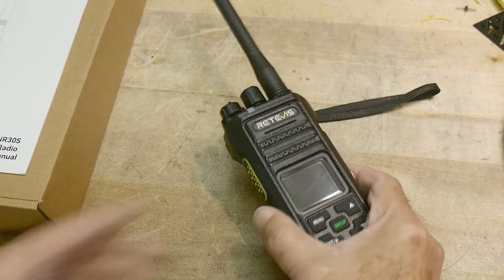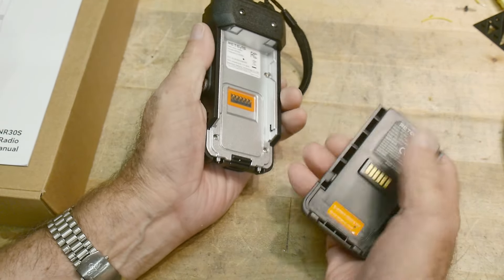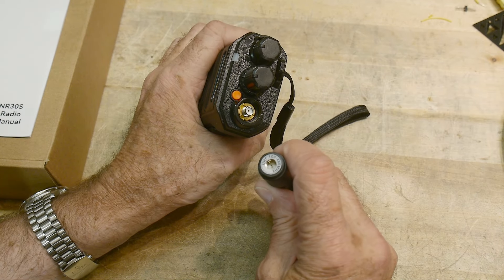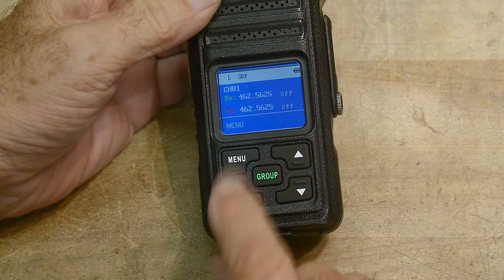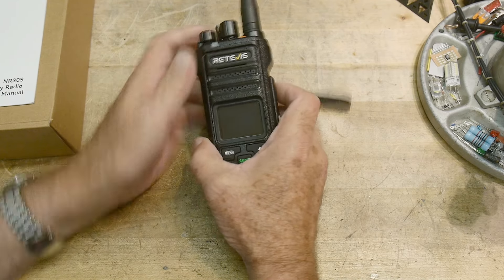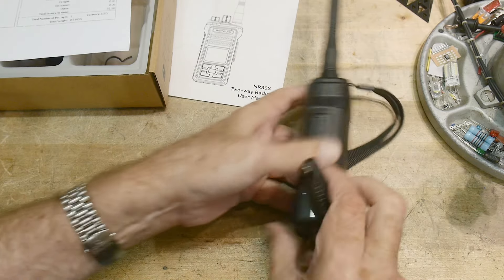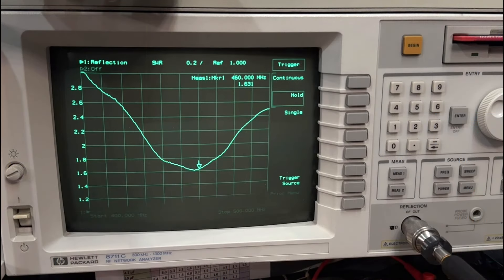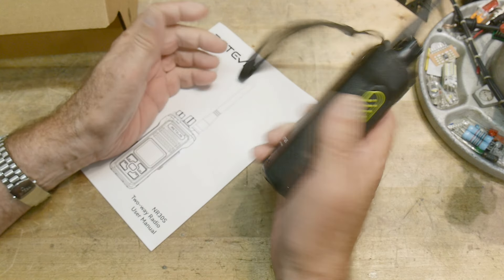#2017 Retevis NR30S GMRS Radio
Episode 2017
sent into the channel for review